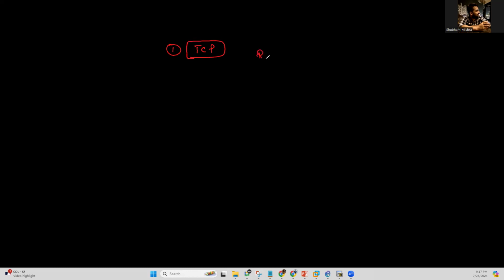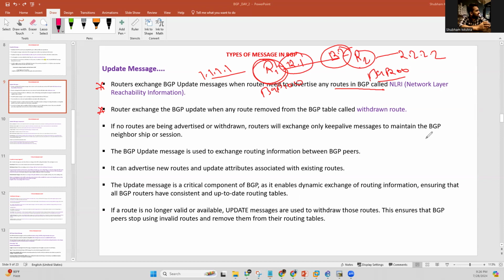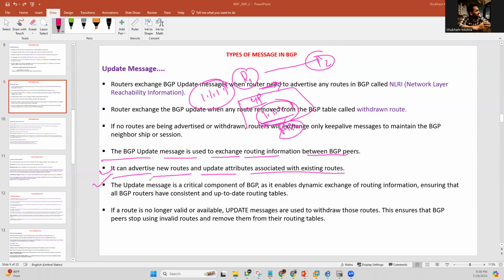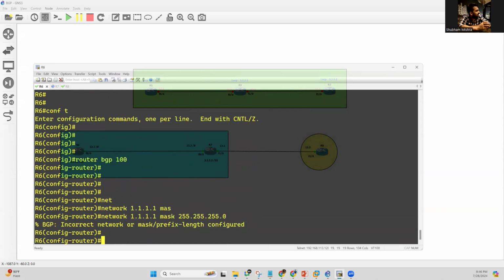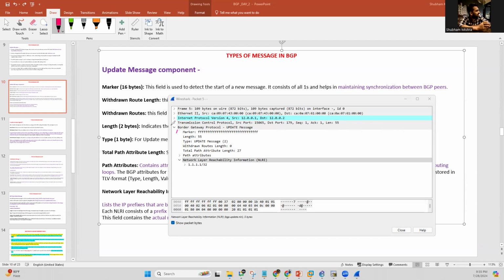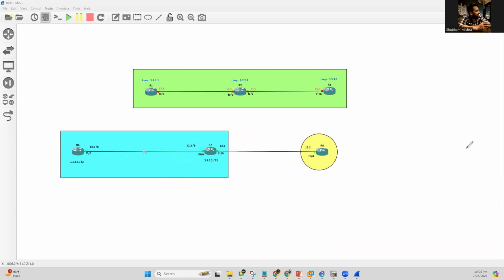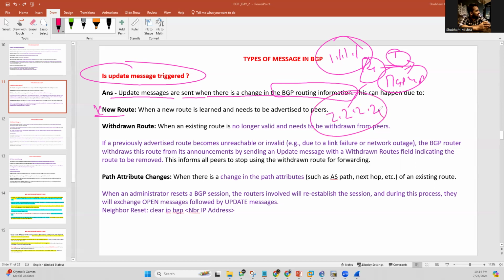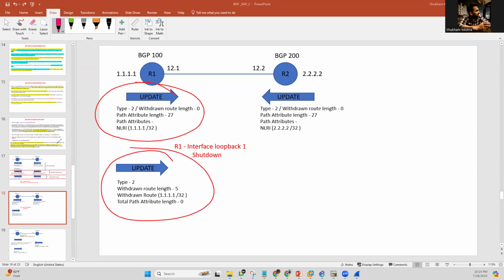BGP_DAY_6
🌐 Welcome to Shubham's Cisco Tech Academy 🌐

Hi, I'm Shubham Mishra, the Tech Trainer of this online platform with over 10 years of industrial experience. As a Certified Cisco trainer, I'm here to guide you through the intricate world of network security.

Whether you're a seasoned professional looking to refine your skills or a newcomer eager to dive into networking, you're in the right place.